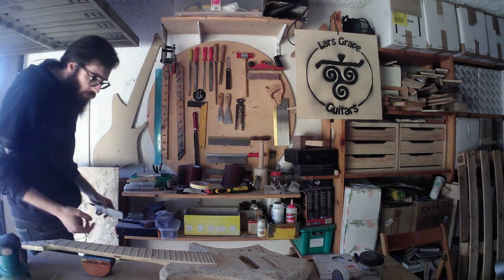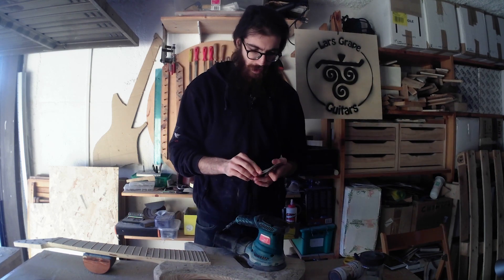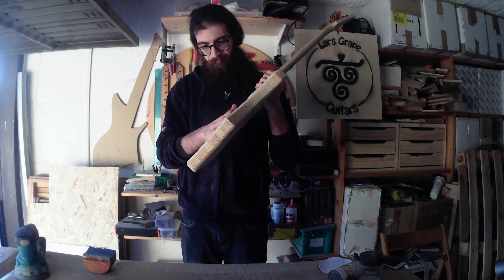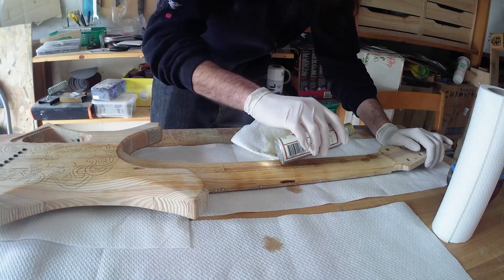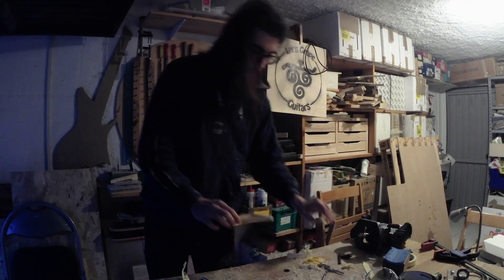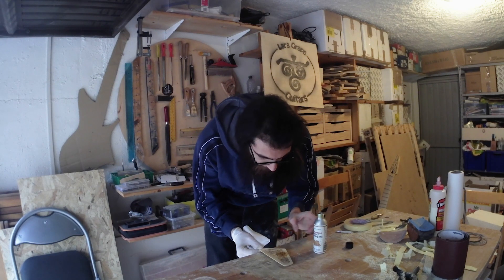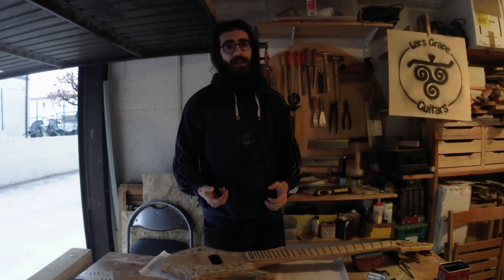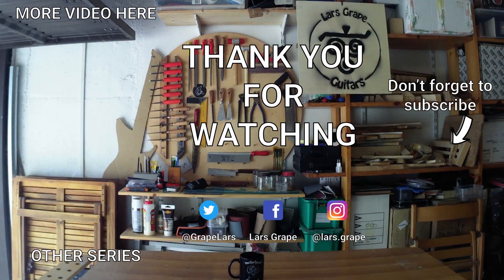The Building of Tyr - Ep 10 - This guitar is ready to fight!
This is the last episode f the building of Tyr! In this video I'm gonna put the finish, make the control cavity plate and a couple more things that this guitar need!

Help me give you better quality video and even more crazy guitar builds!